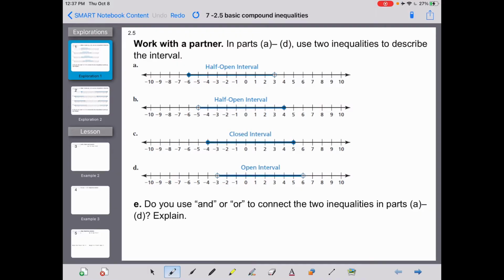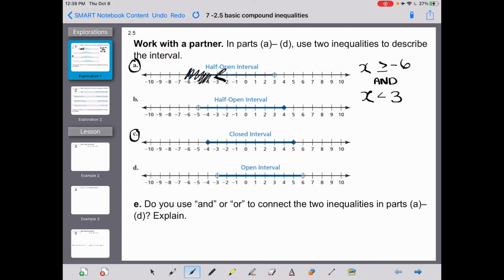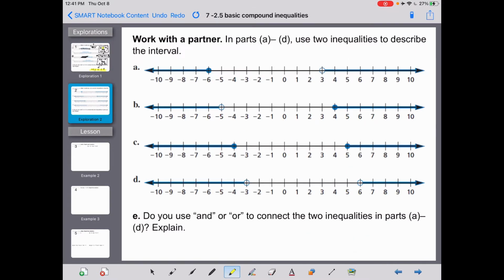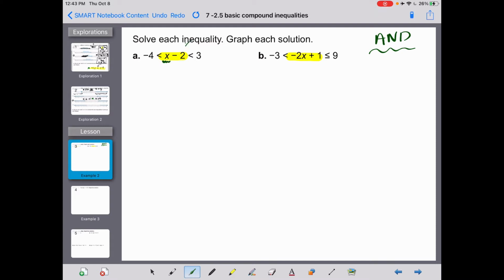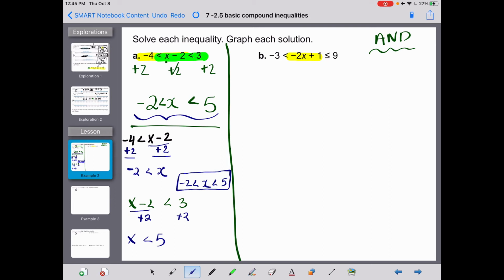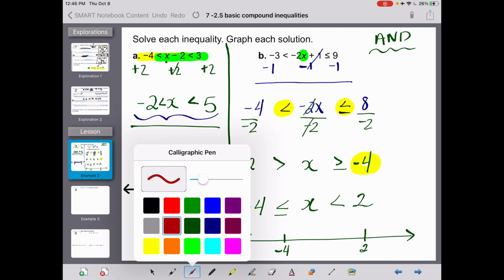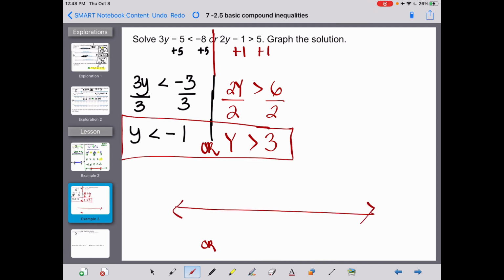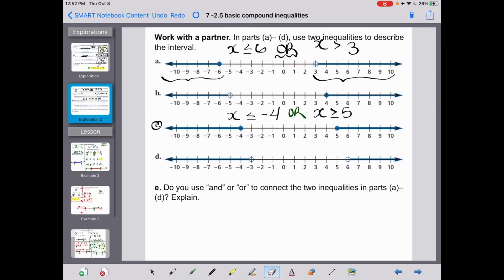Compound Inequalities Basics